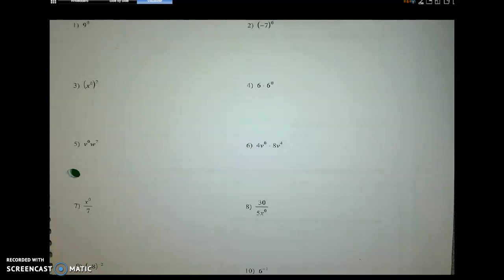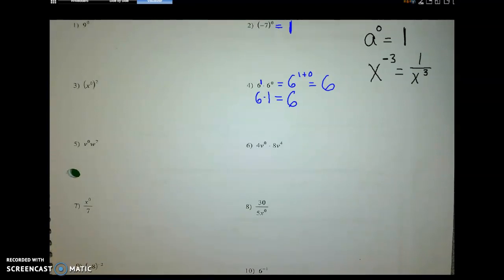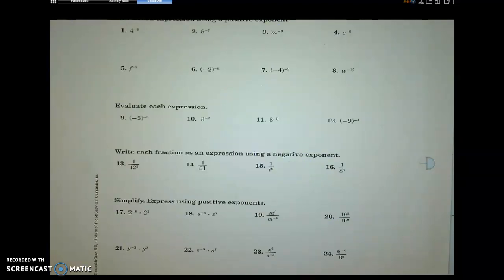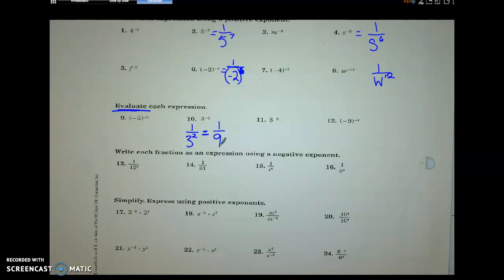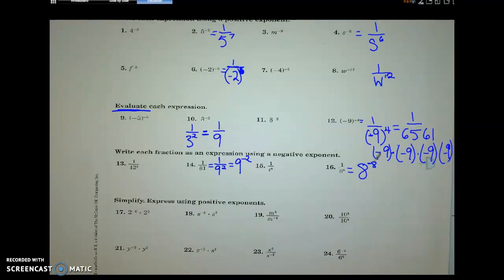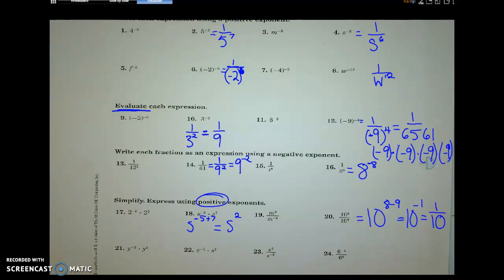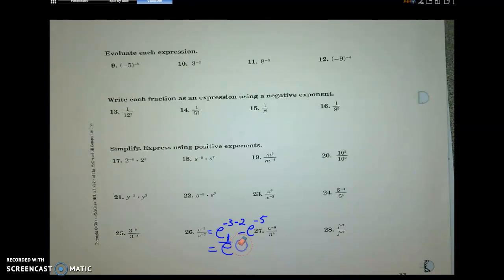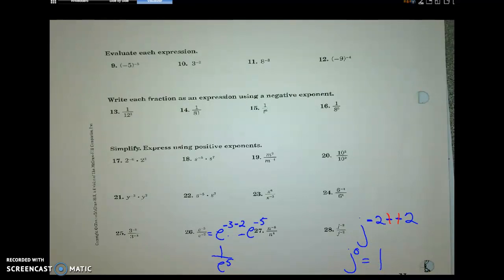Exponents: 0 as exponent and negative exponent